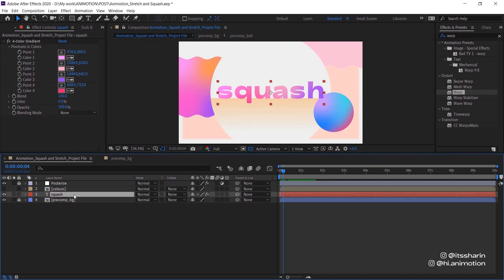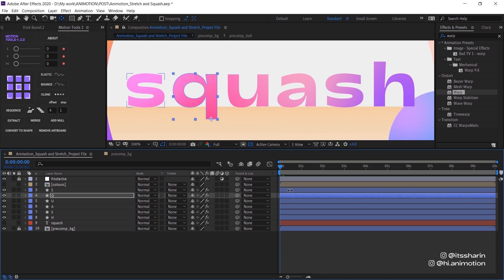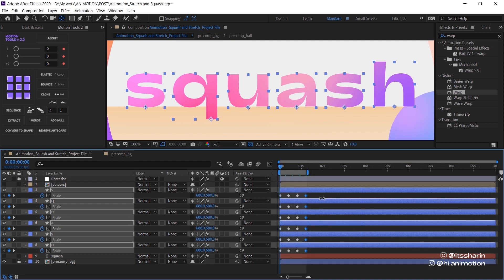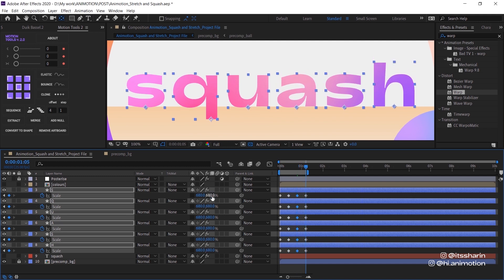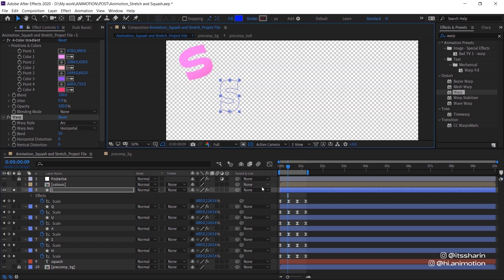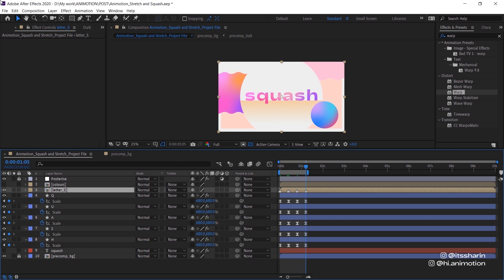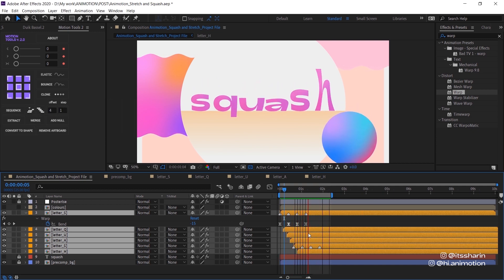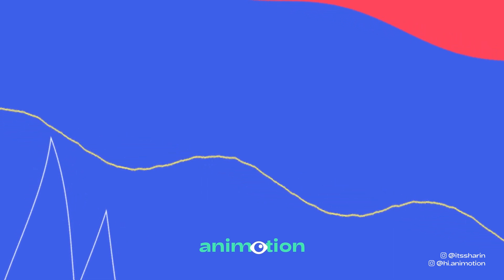Squash and Stretch Text in Adobe After Effects Tutorial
Squash and Stretch is one of the 12 Principles of Animation. In this tutorial, I break down how you can do this in After Effects, using text layer. You can also apply this effect to other things (such as shapes, objects or images).